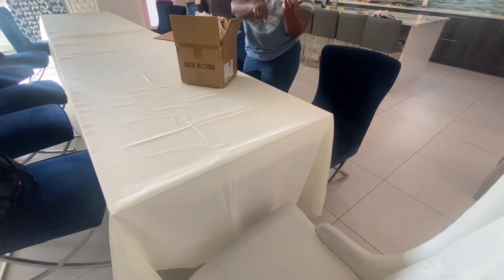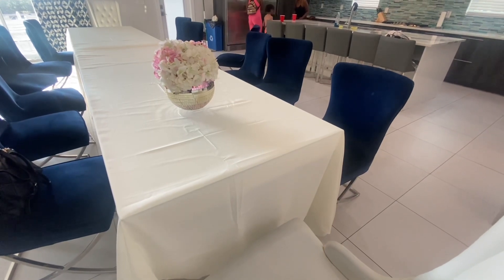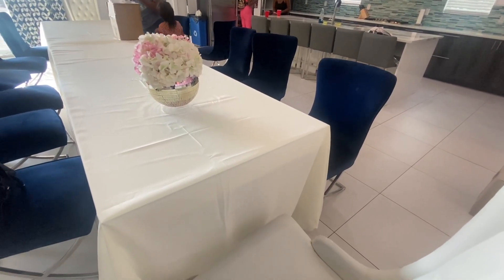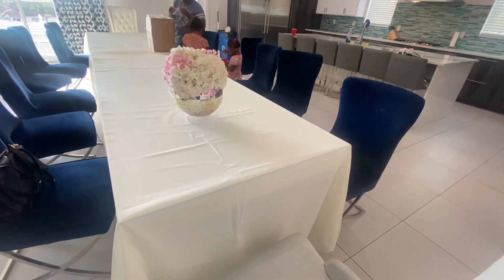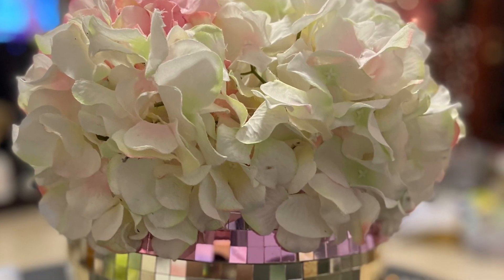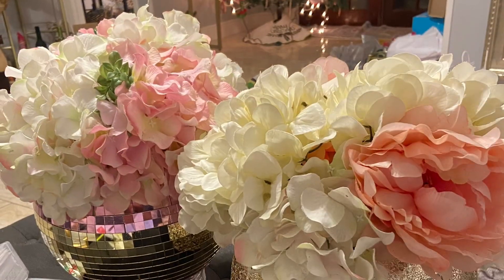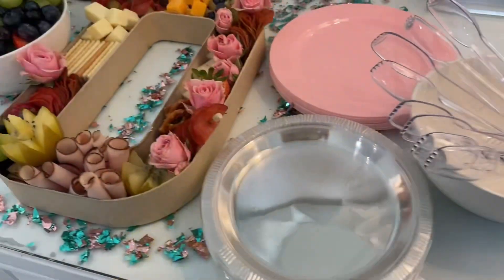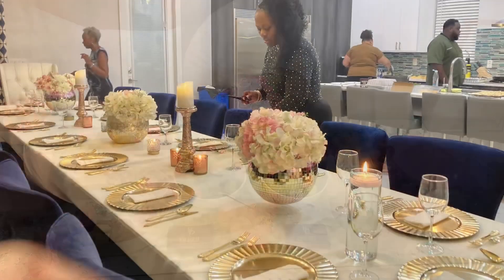50th bday dinner party set up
Hi guys,

I had so much fun setting up for my 50th bday dinner party.
It was simple and perfect. I thought I had more footage, so I apologize. I was so busy I
Enjoying my family.